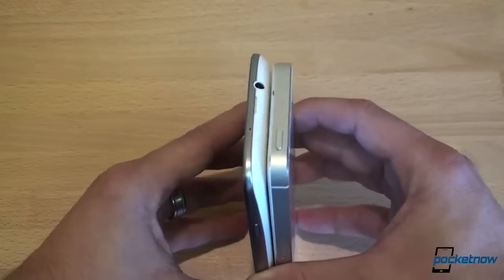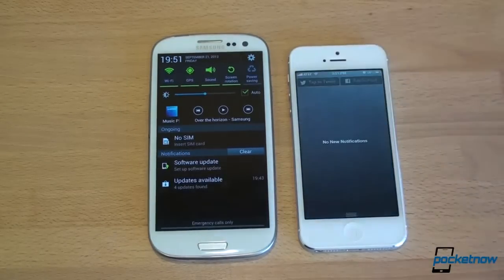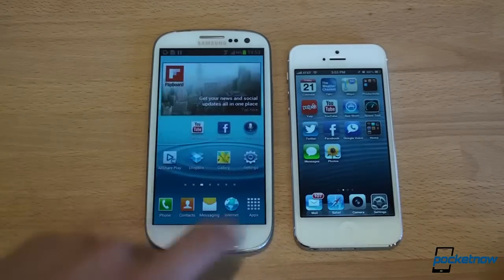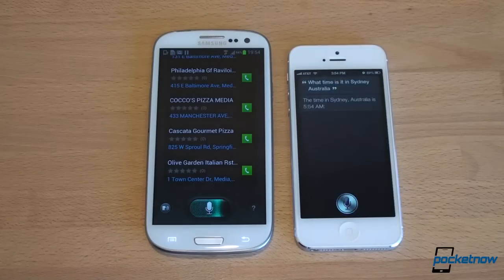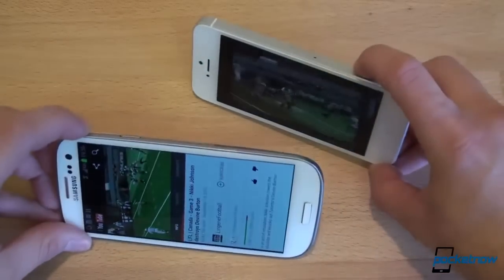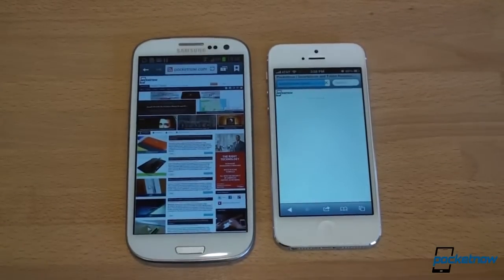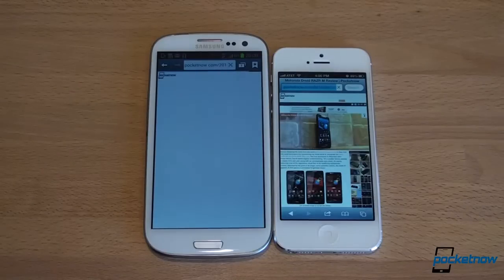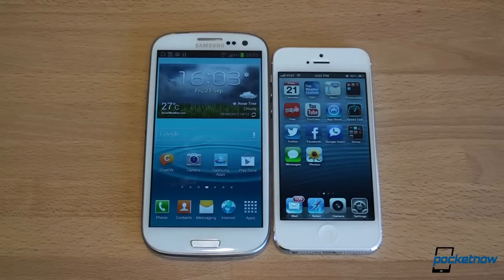iPhone 5 vs Galaxy S III